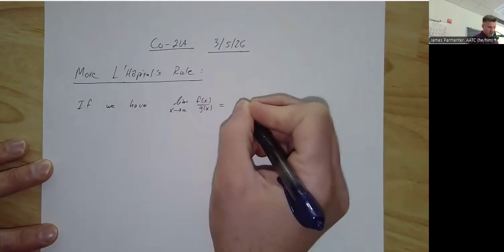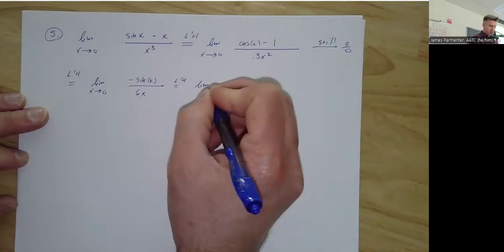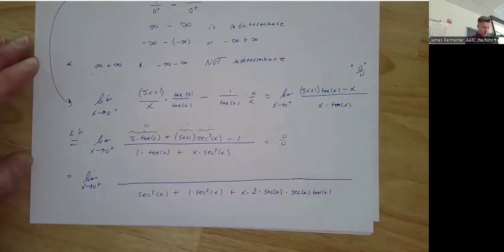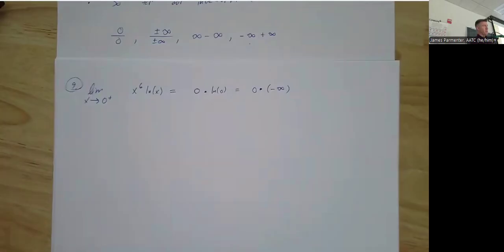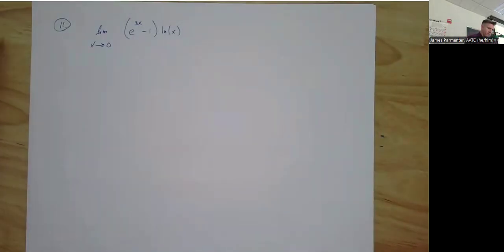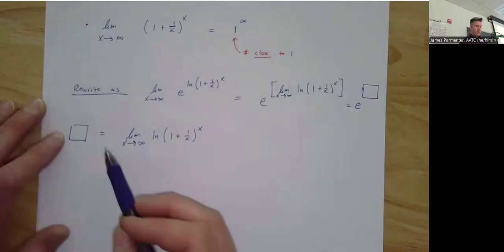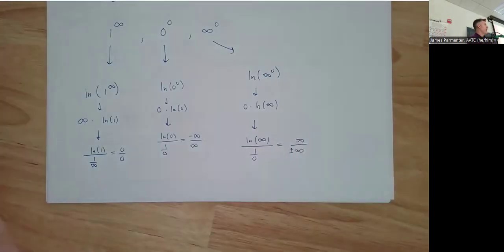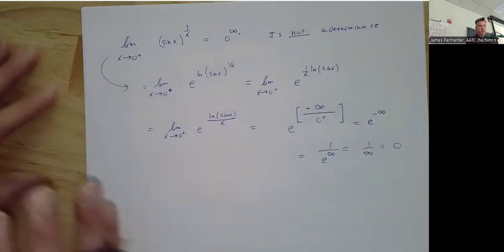Co-21A 3-5-25: L'Hopital's Rule